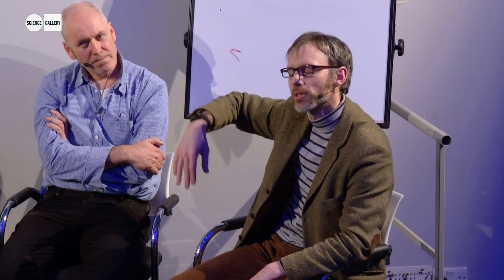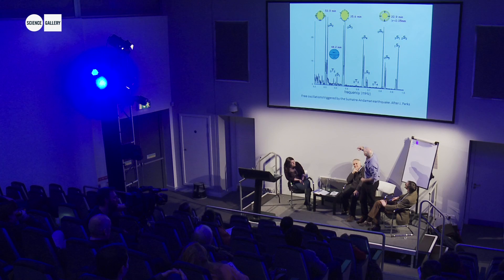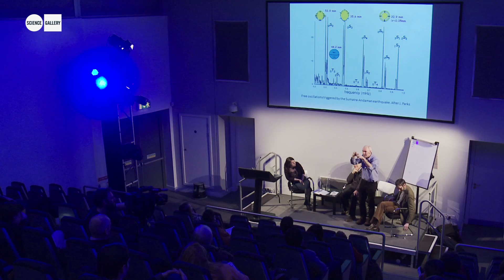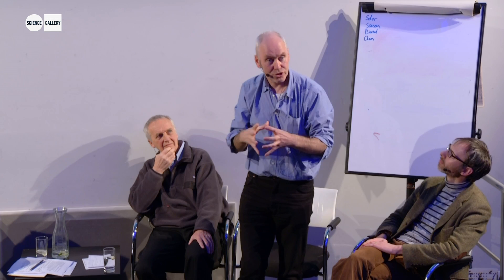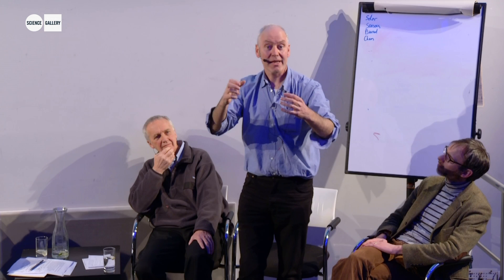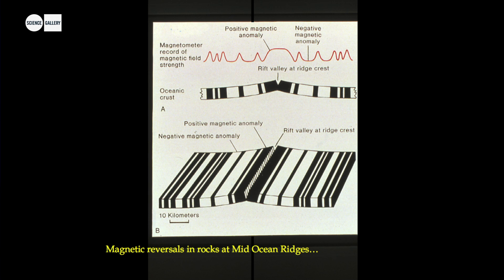MACRO OSCILLATIONS at SCIENCE GALLERY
MACRO OSCILLATIONS: FROM WEATHER TO TECTONICS TO PLANETARY COLLISIONS
21 March 2013 at Science Gallery, Trinity College Dublin.

From the storms to cyclones, tremors to volcanic eruptions, orbits to planetary collisions - our planet is in constant oscillation... and on a very large scale. In this panel discussion, we explored some of Earth's biggest cycles, movements and rhythms. Expanding on some of the core themes of our current exhibition, OSCILLATOR: Everything in Motion, Macro-Oscillations looked at the interactions between the planet's geology, weather, and journey through space.

The panel included geophysicist and Director of the UCD Earth Institute Chris Bean, planetary scientist and Associate Professor of Geology at TCD Ian Sanders, Meteorology and Climate lecturer at UCD Conor Sweeney and Science Gallery's in-house volcanologist Jane Chadwick.

Find out why a history of enormous collisions has shaped our planets geology and climate, why our movements through space have such an impact on our weather, and why the constant oscillations in the Earth's crust are influenced by our orbit and atmosphere.